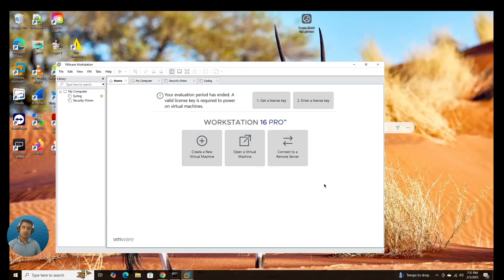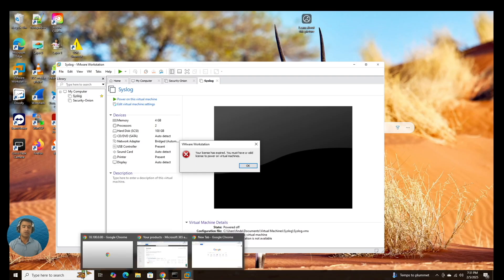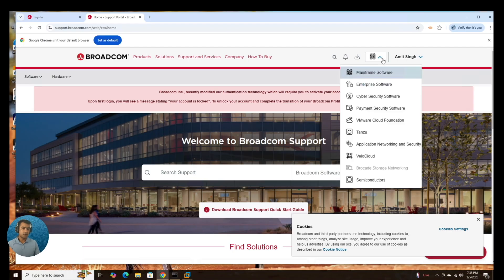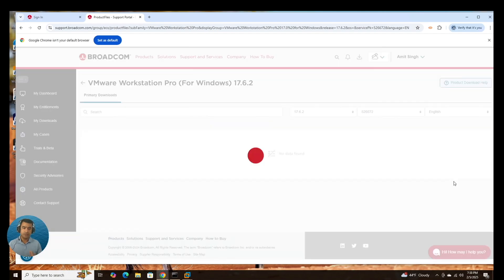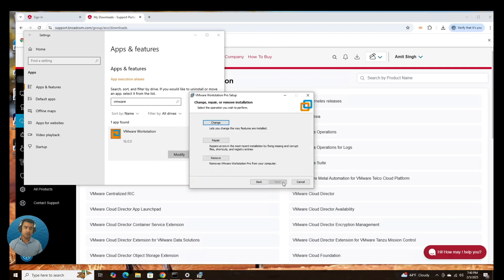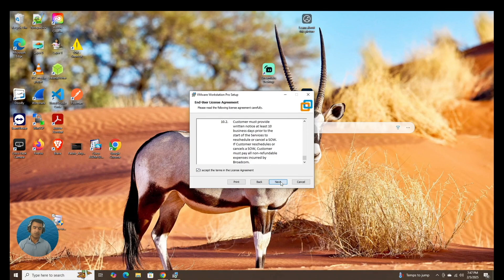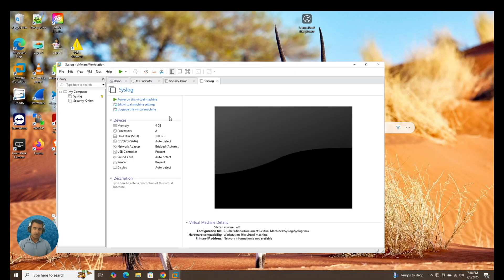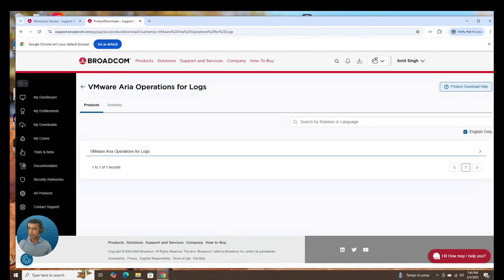Download and Install VMware Workstation 17 Pro for Free!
In this video, I'll show you how to download and install VMware Workstation 17 Pro for free. Follow along as I guide you through the process of uninstalling the previous version, creating an account, downloading the software, and installing it step-by-step. By the end of the video, you'll have VMware Workstation 17 Pro up and running, ready to manage your virtual machines.